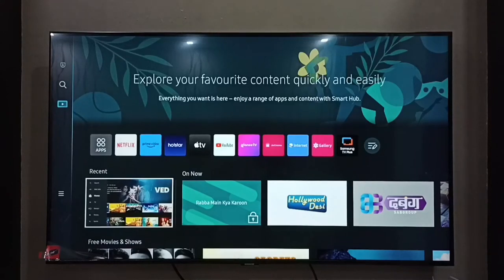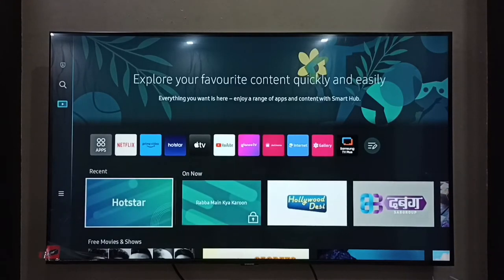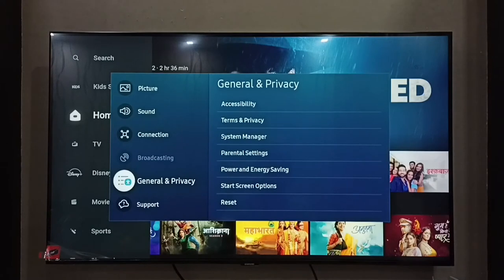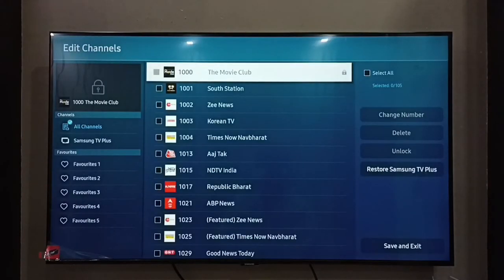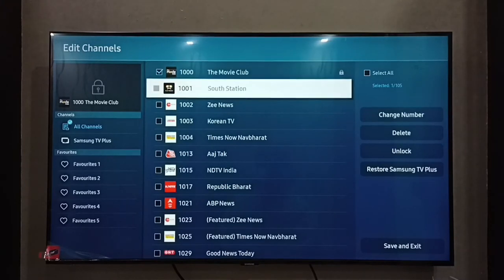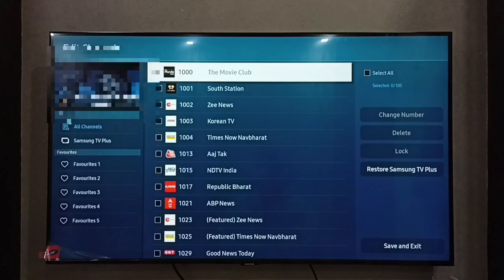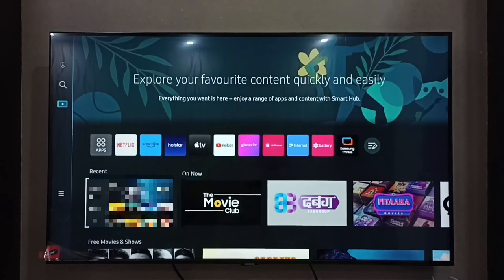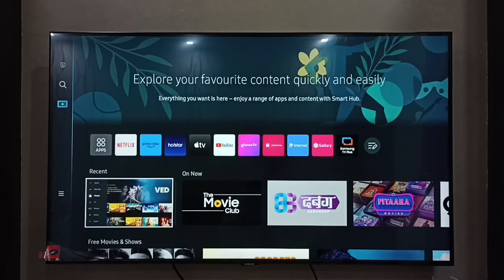How to Unlock Channels in Samsung Tizen Smart TV